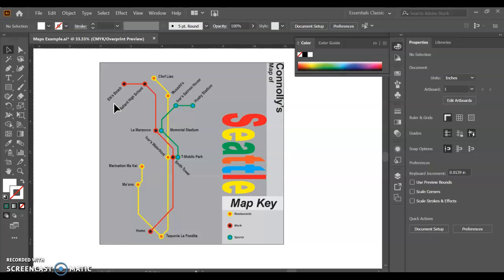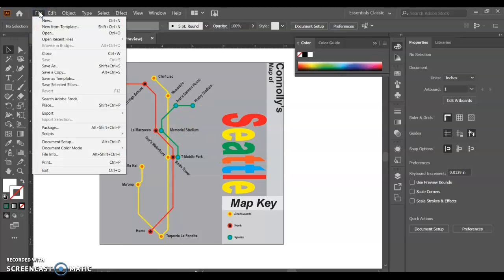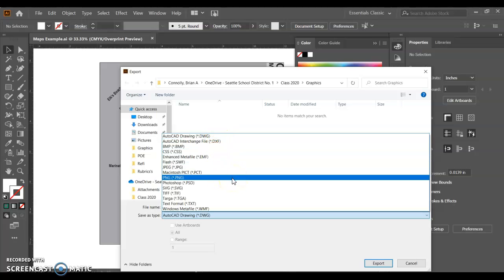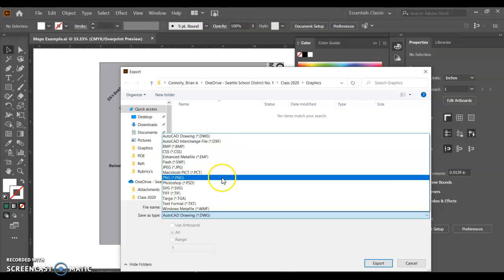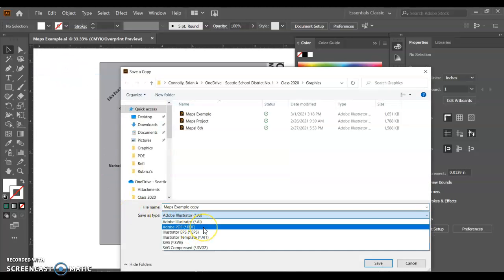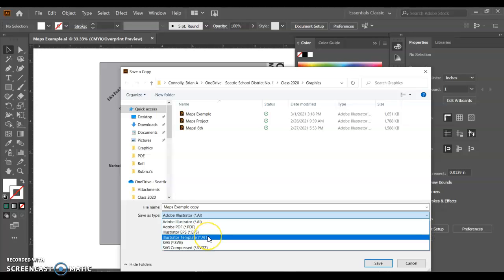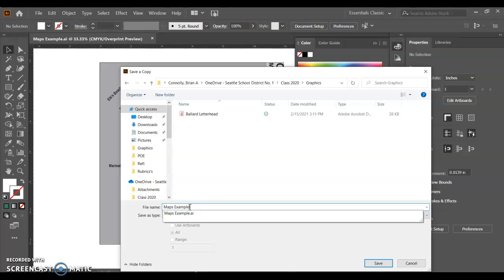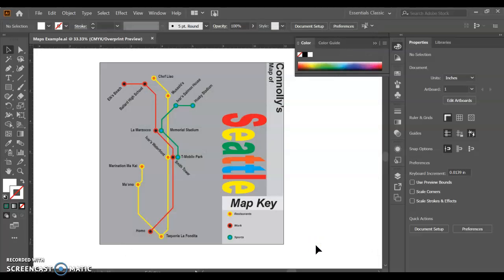Saving and Exporting to PDF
How to save and export a document so it is ready for submission. Ballard Grahic Design Beginning